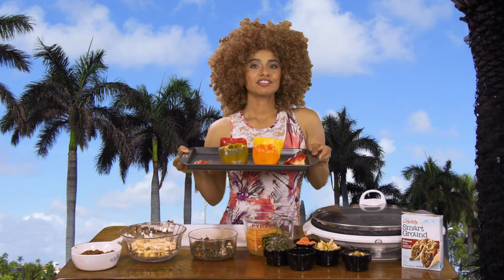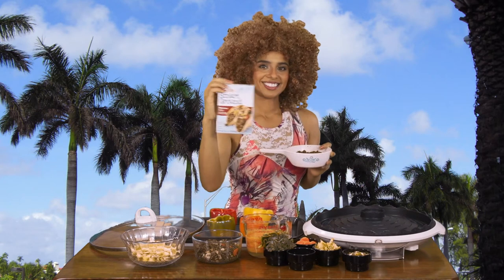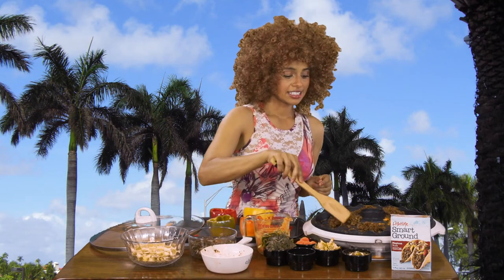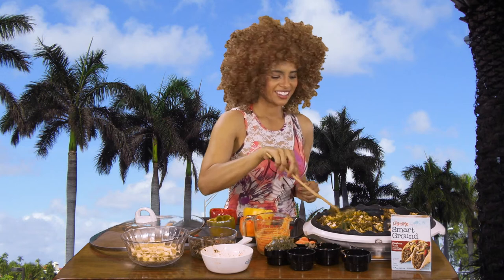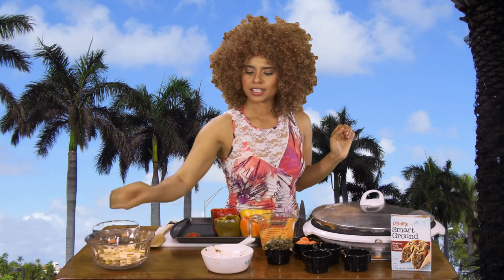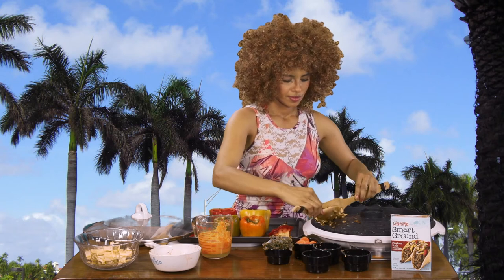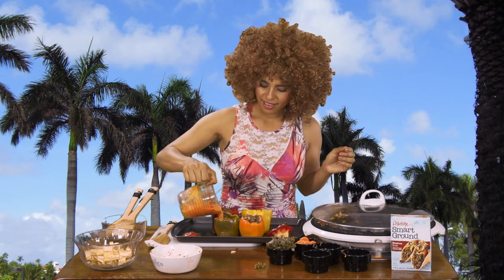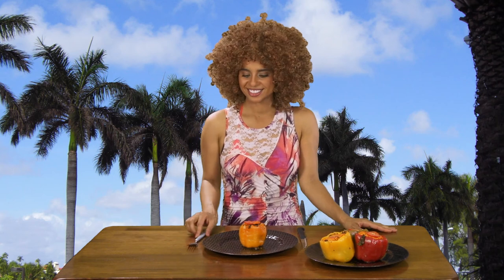Quinoa stuffed bell peppers by Brown Sugar aka Elena Diaz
Ingredients
1 cup of red quinoa, with 1 cup of chopped kale, 1 cup spinach, 2 cloves of garlic. Tomato sauce with 3 tomatoes, 2 garlic cloves, 1/2 cup of chopped onions, 1 tsp of cumin, a pinch of salt and pepper. Clean and cut the top off 4 bell peppers before boiling. 3/4 cup of Smart Ground tofu meat.